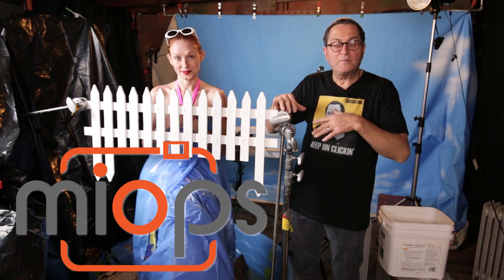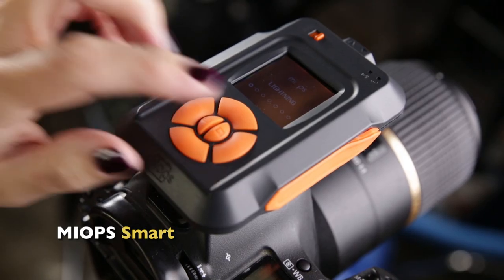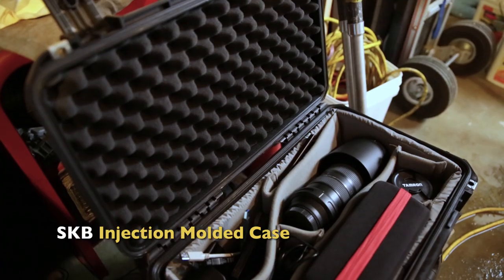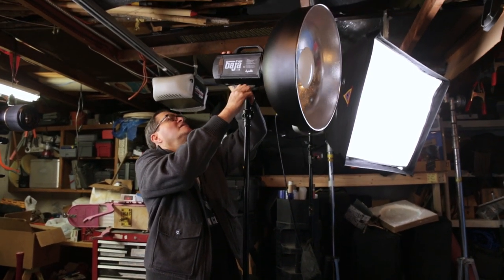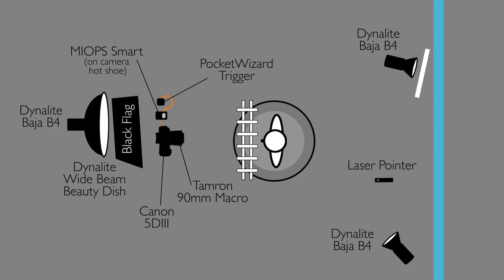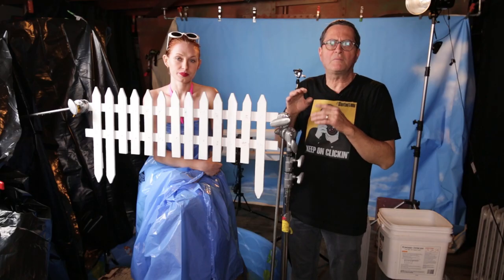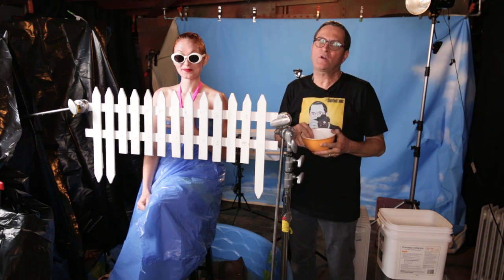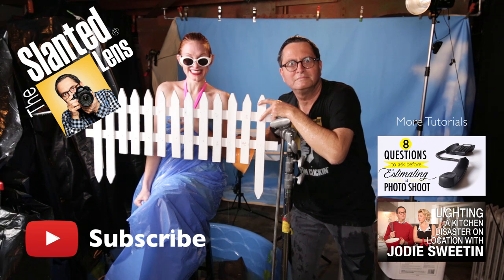Stop Action Photography with the MIOPS Laser Trigger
Get your Keep on Clickin' T-shirt and support The Slanted Lens
Hi this is Jay P. Morgan and today on The Slanted Lens I'm teaching you stop action photography using the MIOPS Smart trigger in laser mode You'll also need a strobe that can fire with short flash duration, like the Dynalite Baja B6 We splashed water on our model, Rebecca Bujko, over and over again, adjusting the delay on the MIOPS as we went. We ended up with a really nice look that I think you'll like. So have a watch and let me know what you think.

-Jay P.

Products used in this video:
MIOPS Smart Trigger
SKB Injection Molded Case
Dynalite Wide Beam Beauty Dish
PhotoFlex Transpac Dual Kit Case
Baja B4
Pocket Wizard
Tamron 90mm Macro Lens